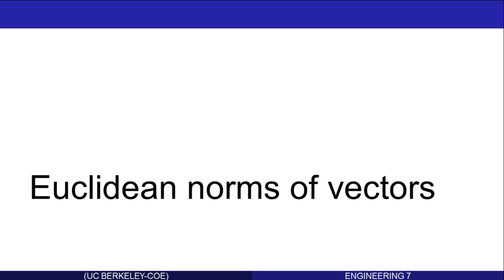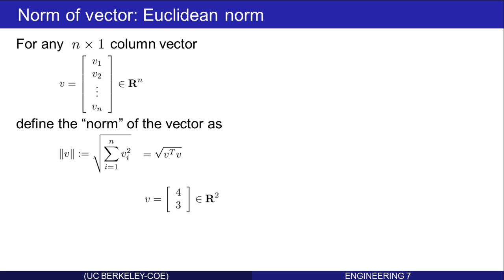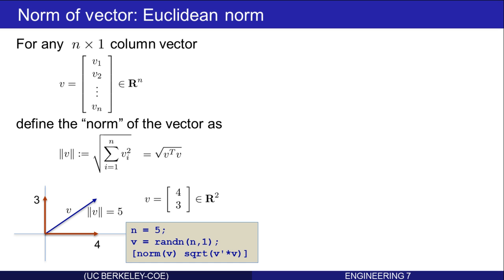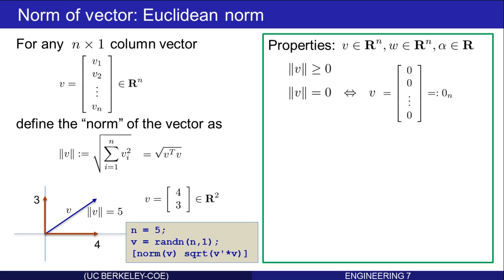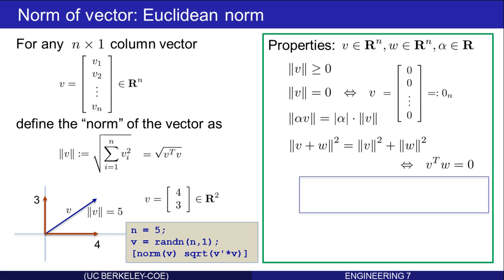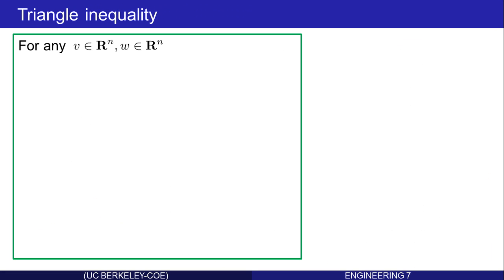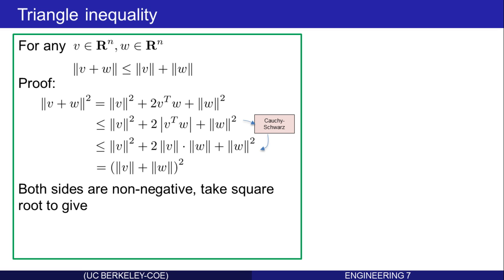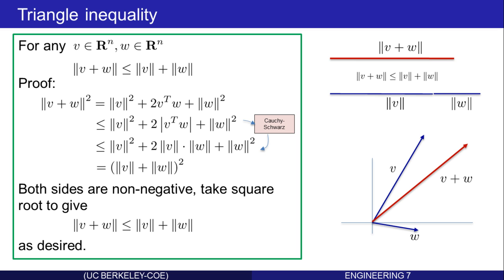Least Squares: Part 3 (of 9)